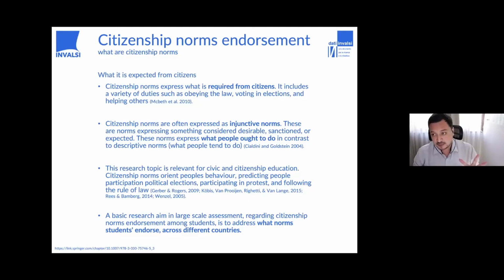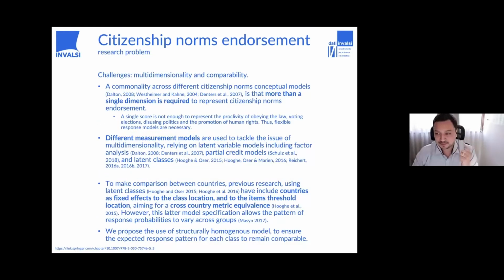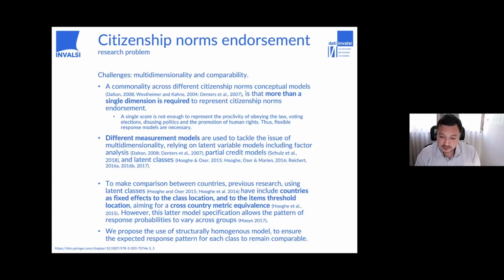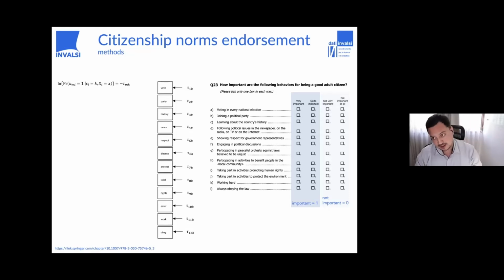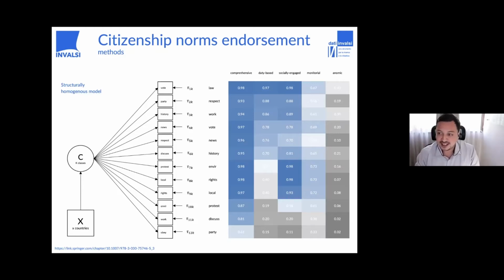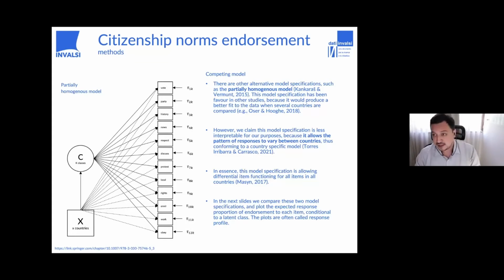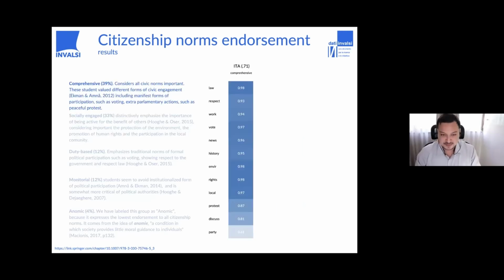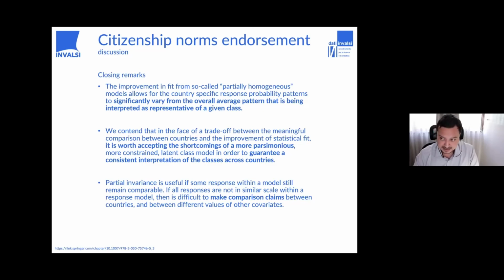Citizenship norms endorsement profiles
VI SEMINAR
“INVALSI DATA: A TOOL FOR TEACHING AND SCIENTIFIC RESEARCH” 25-28 November 2021

Citizenship competences among Italian youth. A comparative perspective
Organizer: INVALSI
Coordinator: Maria Magdalena Isac (KU Leuven University Belgium)

Diego Carrasco (Pontificia Universidad Católica de Chile)
David Torres Irribarra (Pontificia Universidad Católica de Chile)